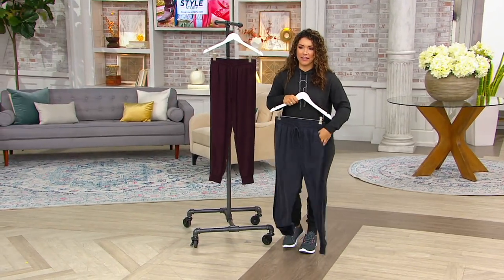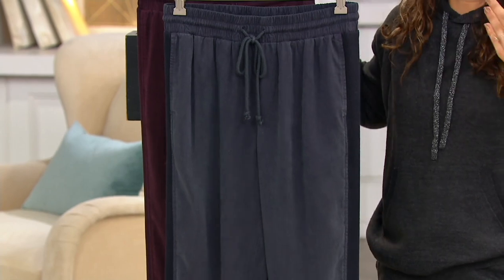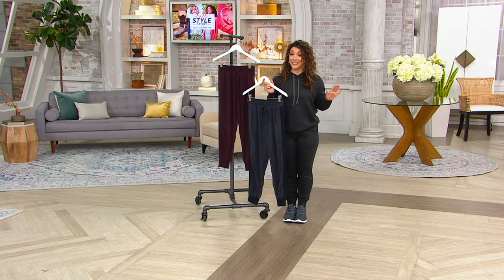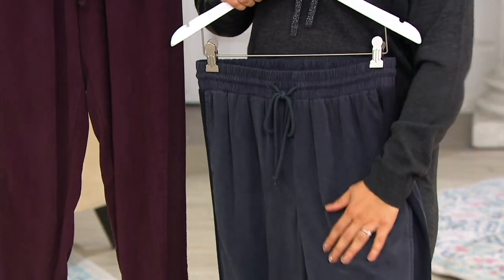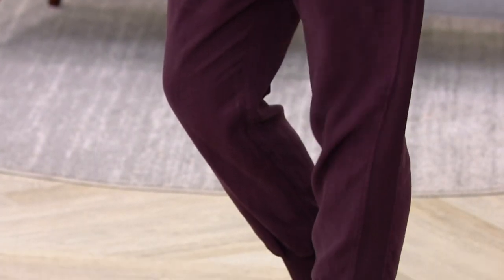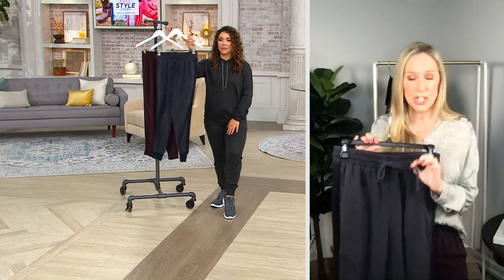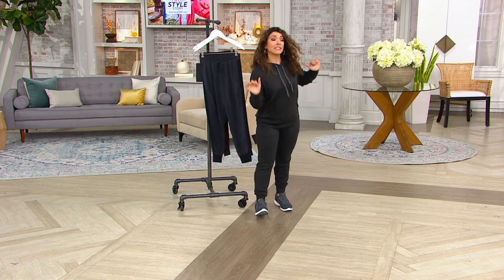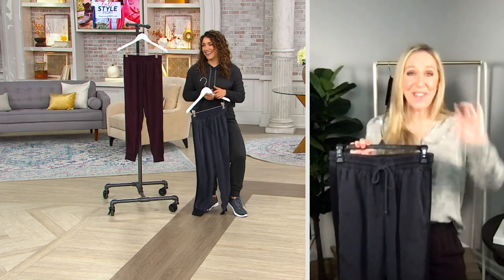Side Stitch Jogger Pants with Ribbing Detail on QVC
Side Stitch Jogger Pants with Ribbing Detail

Jump into these relaxed, feel-good joggers on your &#34;off&#34; days and luxuriate in their loose, linen feel. From Side Stitch.